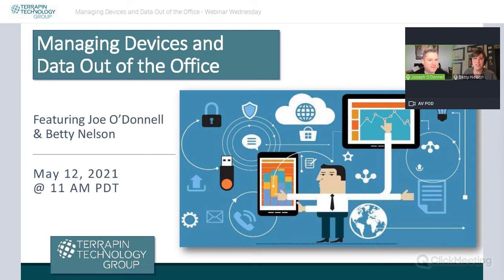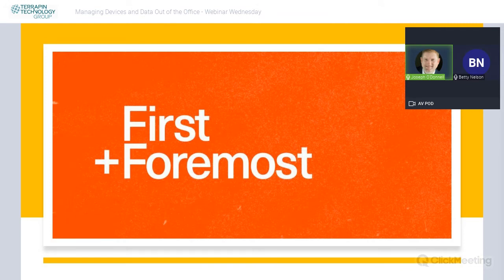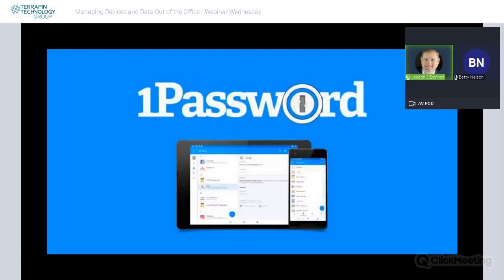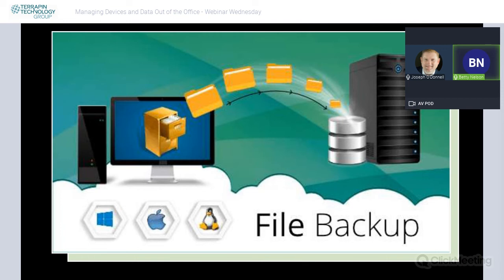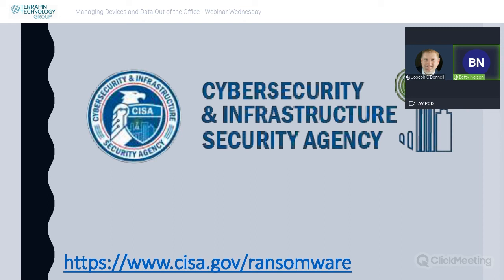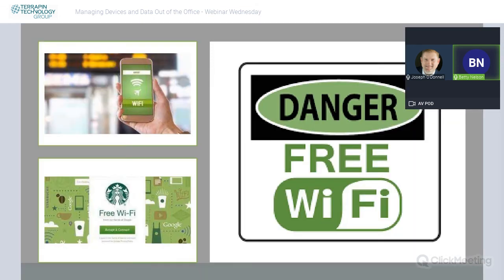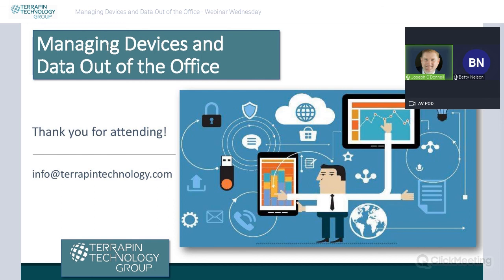Managing Devices and Data Out of the Office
Webinar Wednesday discussion with Joseph O'Donnell and Betty Nelson.